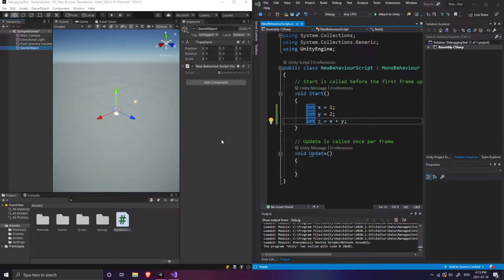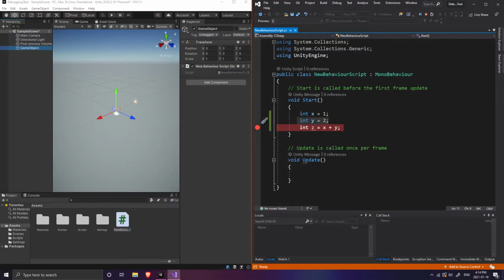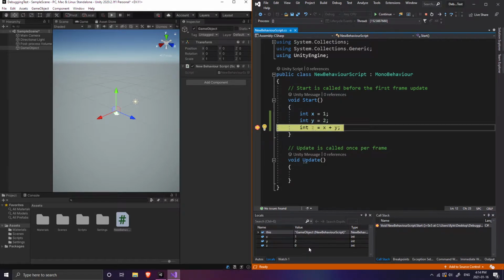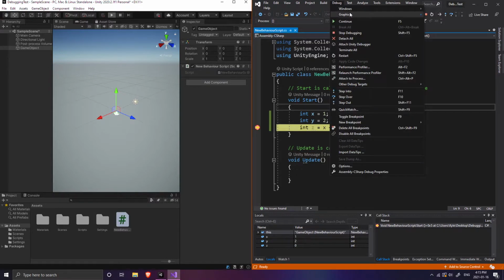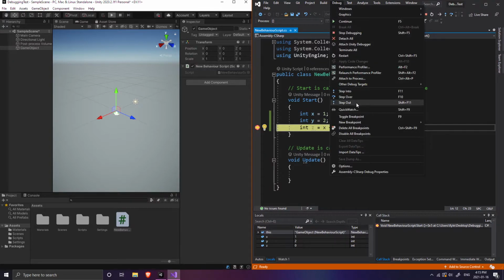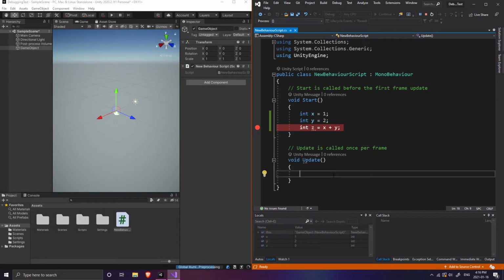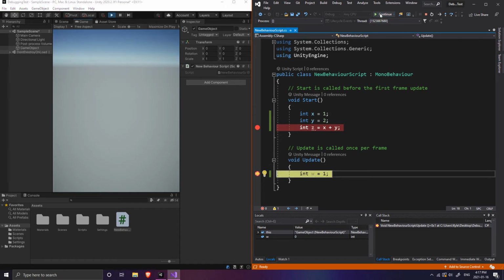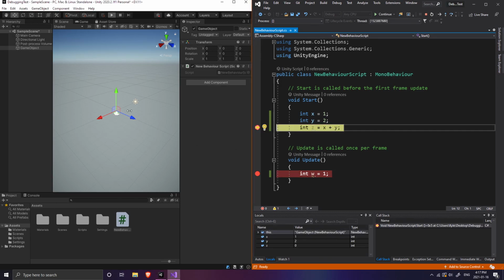Lab 0: Debugging with Visual Studio